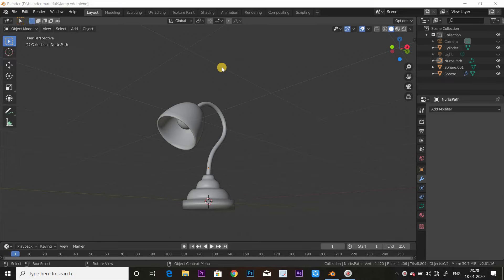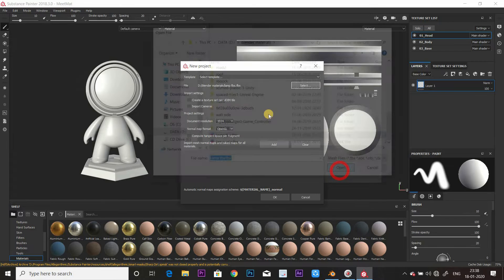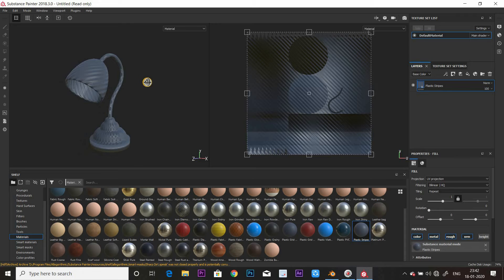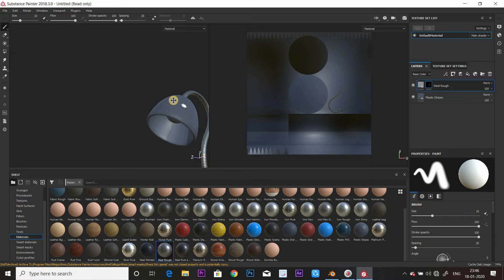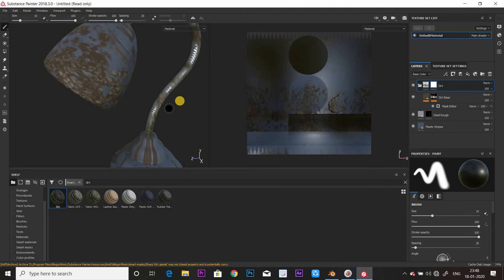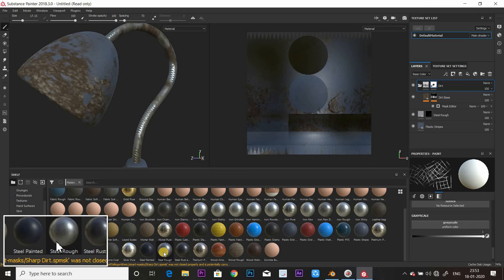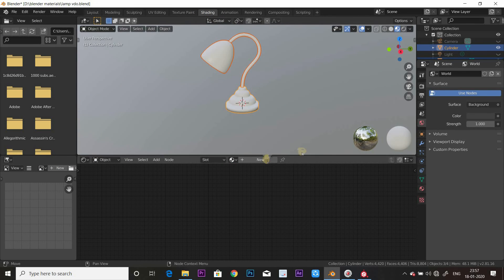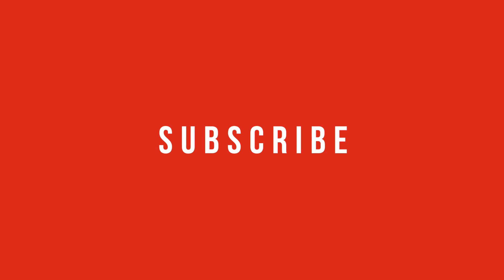Table lamp in Blender 2.81 | UV Unwrapping | Texturing in Substance Painter | Blender Tamil | Part 2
Blender version 2.81 was used for this tutorial.